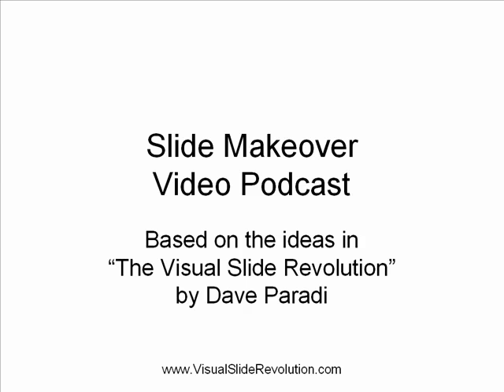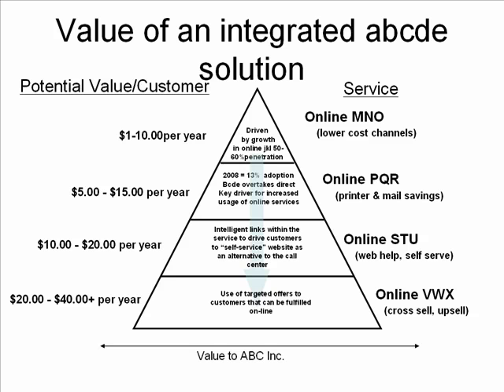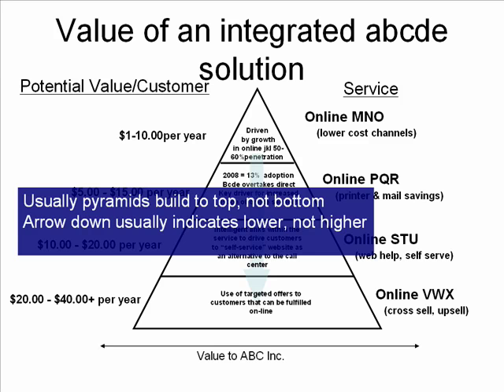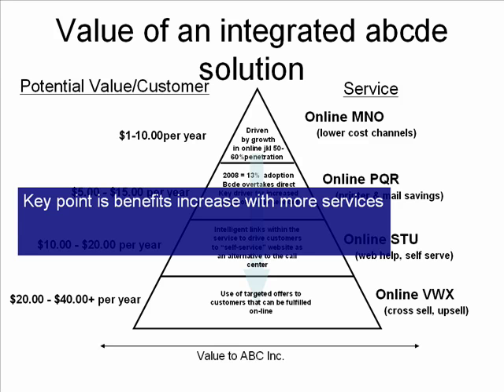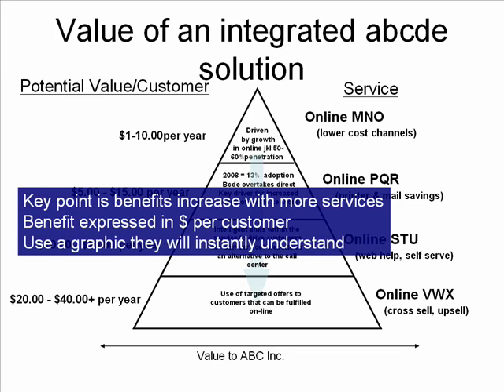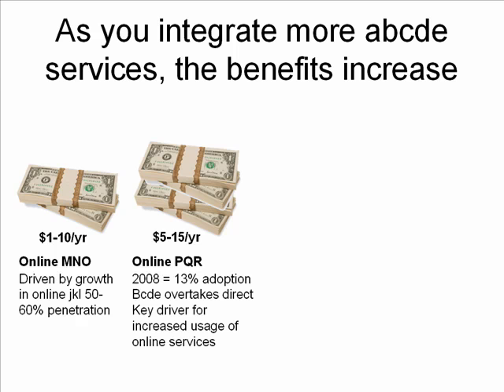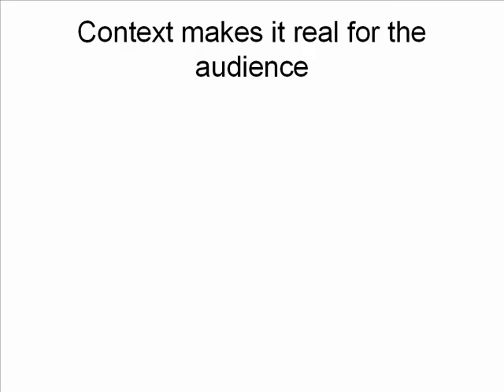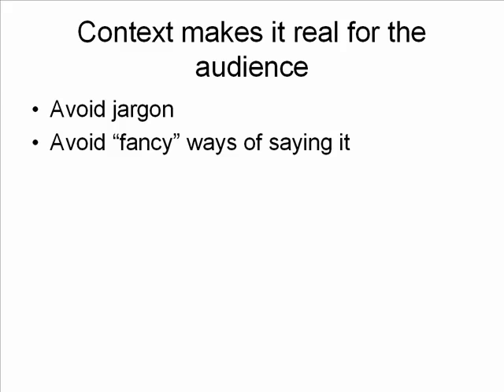Slide Makeover Video Podcast August 12, 2008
Just adding a visual to your slides is not enough - it must have context so the audience can understand it.  This makeover shows a visual and how it can be recreated to have a much better impact on the audience.